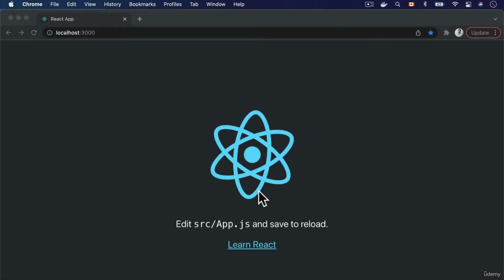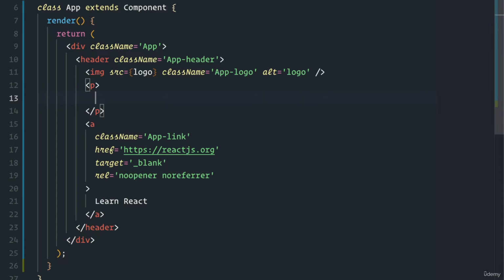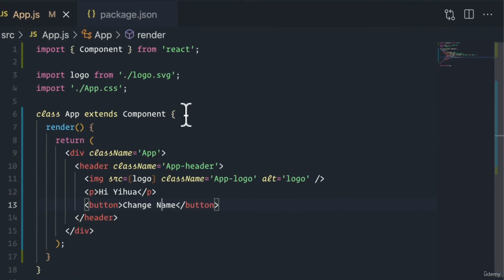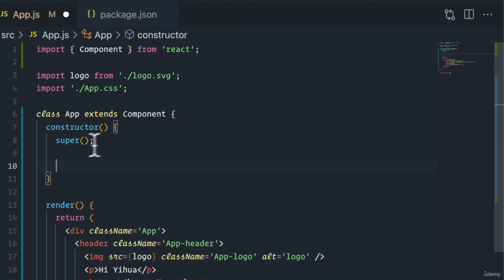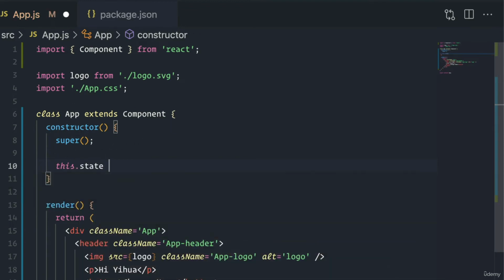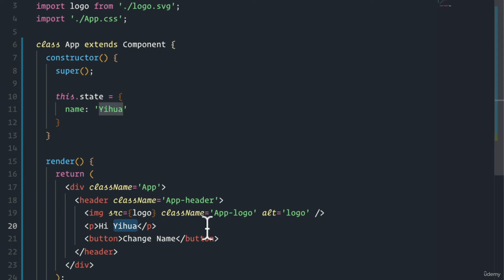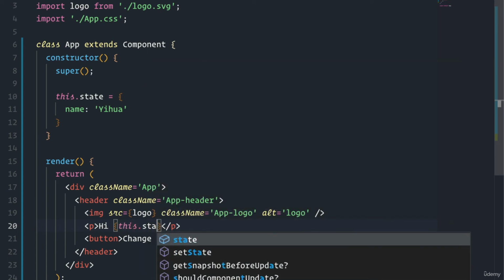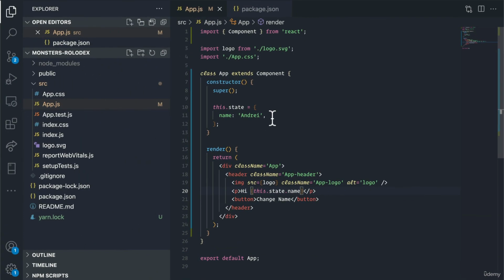03 React Basics -014 Monsters Rolodex Component State